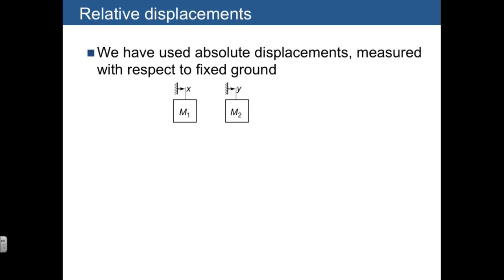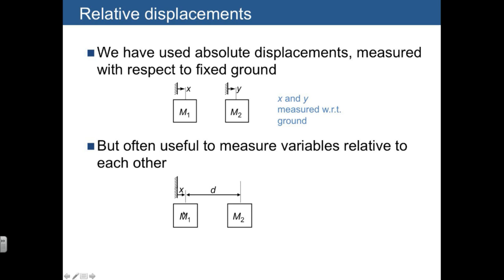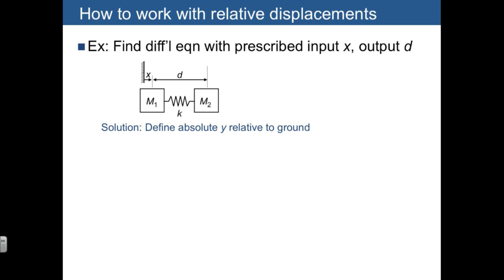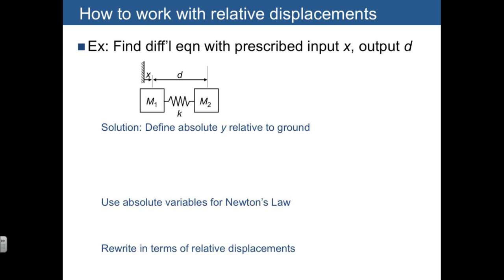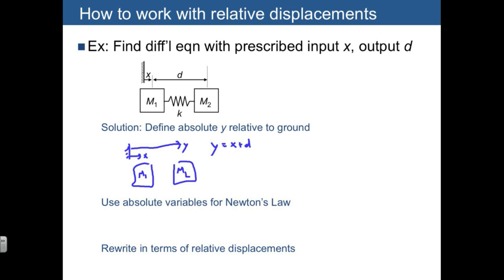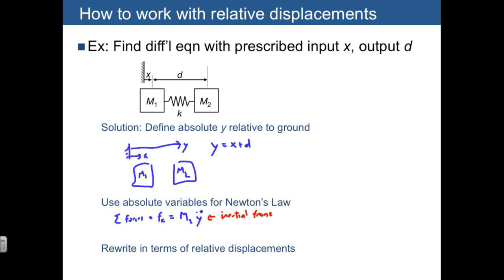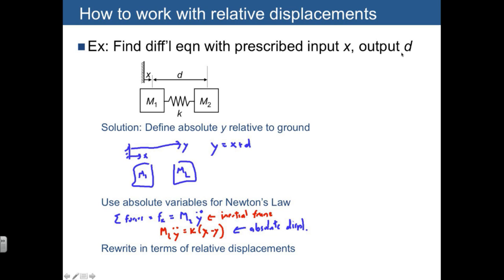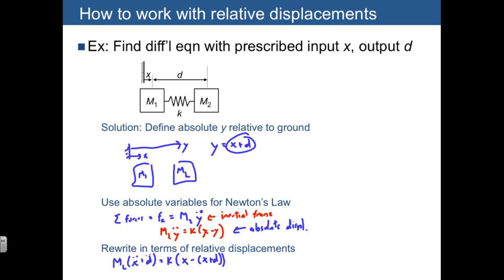Lecture 04 Relative displacements